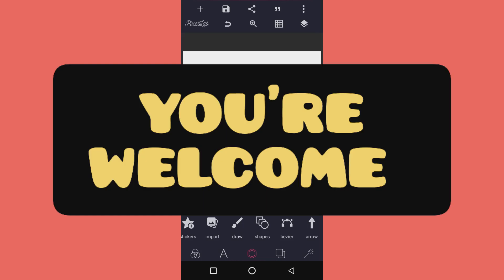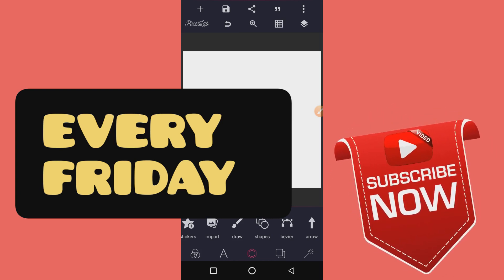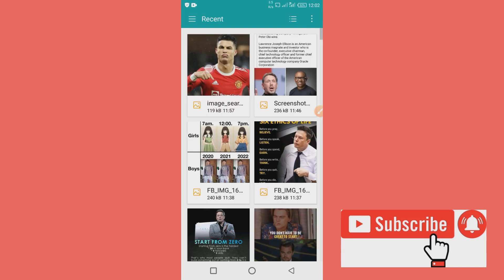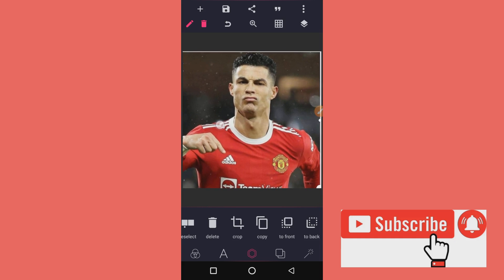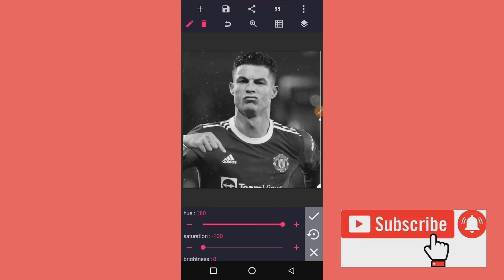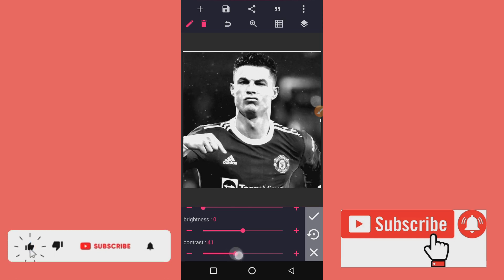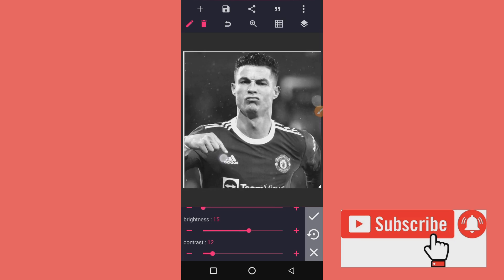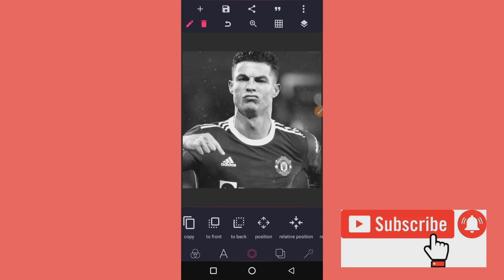How To Transform Pictures To Black And White With Pixellab | Quick & Easiest Way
This channel is solely dedicated to unravel the possibilities that are embedded in your smartphone as well as to teach and unveil how to make outstanding graphic design with your computer/laptop. ON THAT NOTE, 𝗤𝗨𝗔𝗟𝗜𝗧𝗬 𝗩𝗜𝗗𝗘𝗢𝗦 ARE UNLOADED 𝗘𝗩𝗘𝗥𝗬 𝗙𝗥𝗜𝗗𝗔𝗬 (WEEKLY) FOR YOUR IMPROVEMENTS💕💕.

In this particular video you're watching, I'll show you how to turn your images to black and white!

In the last video above, you will learn how to edit .plp files and also have access to 6 plp files that you can practice with.